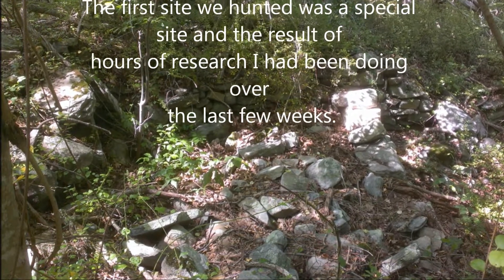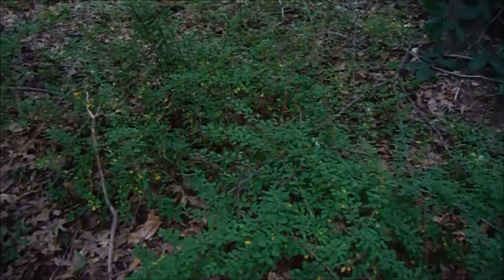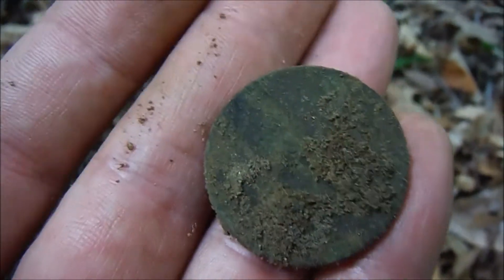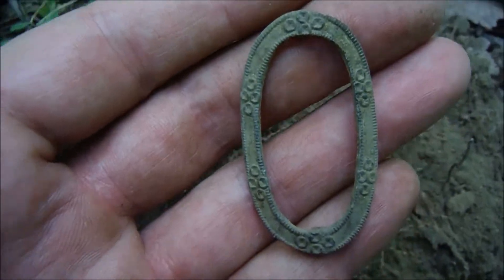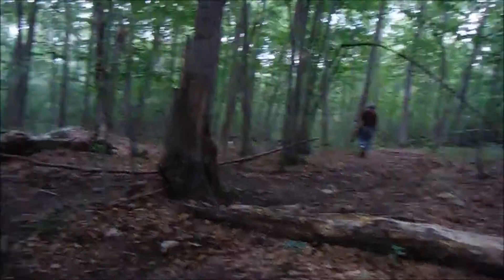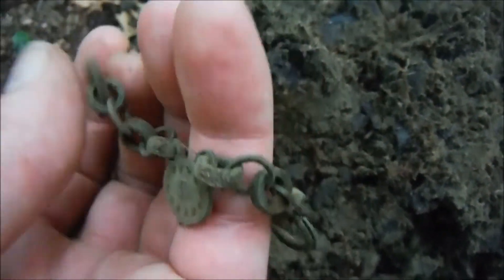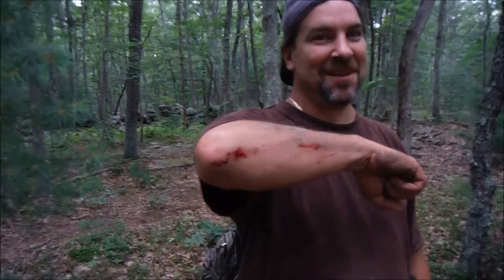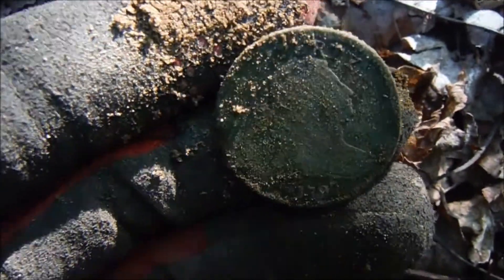Metal detecting colonial silver and relics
metal detecting colonial settlements